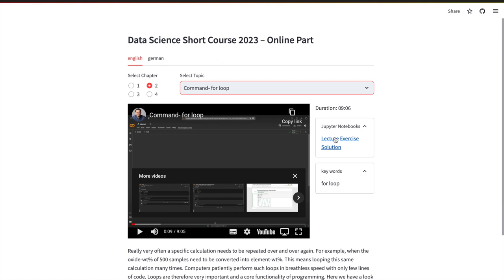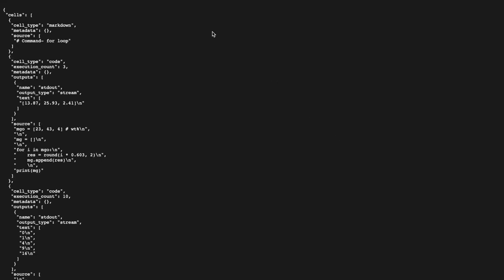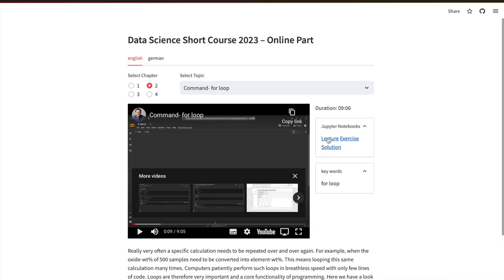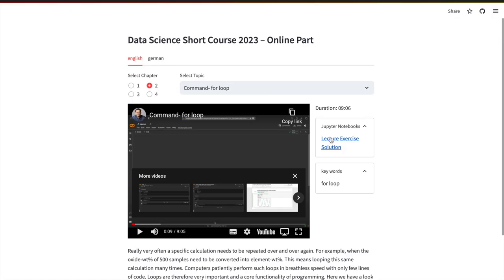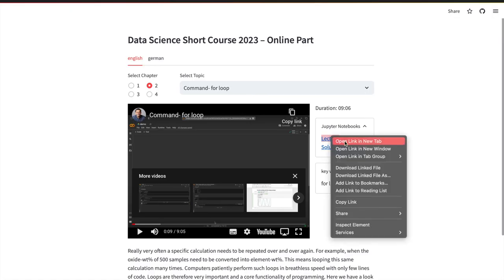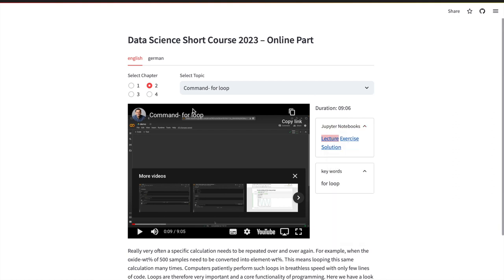Intro to the 2023 DMG Data Science Short Course